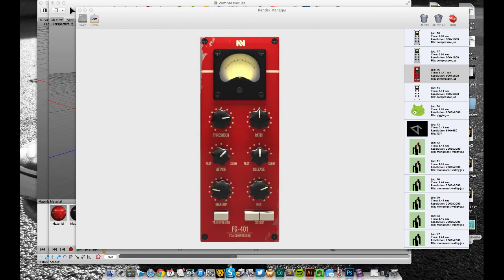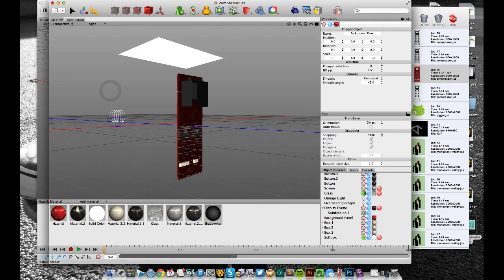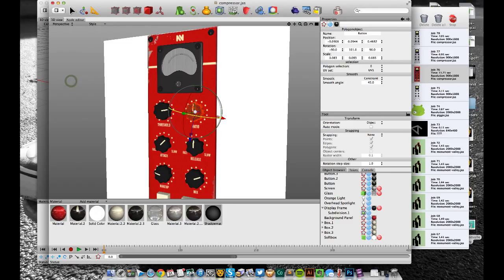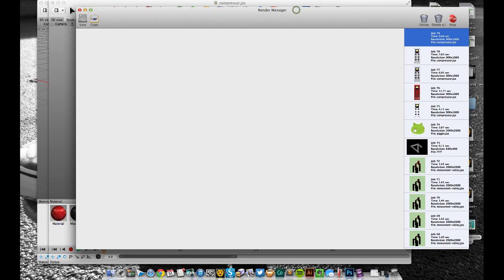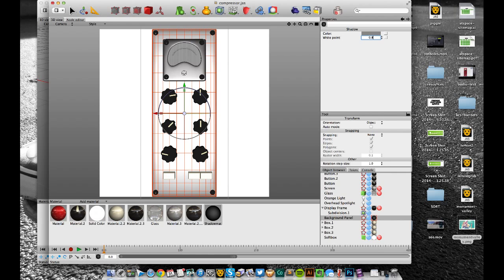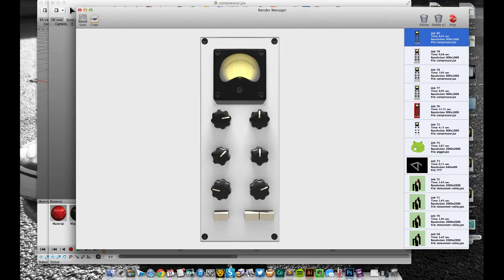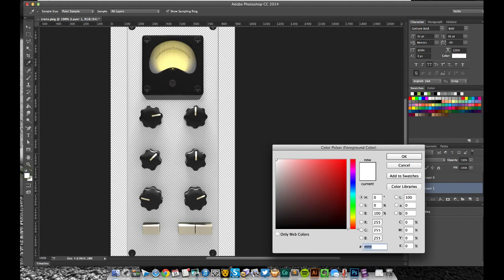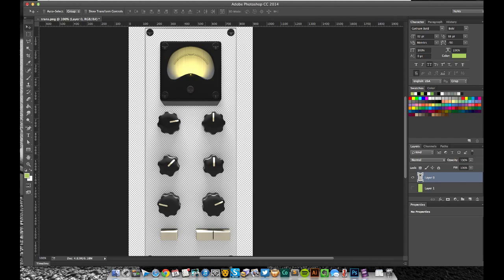How To Isolate Elements - Cheetah3D Quick Tip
Following my recent premium Cheetah3D tutorial showing you how to model and render an audio compressor I had a few people asking how you isolate an element for rendering (but also retain any shadows that it casts). This short tutorial walks you through that process.